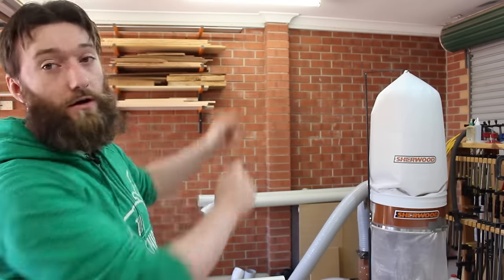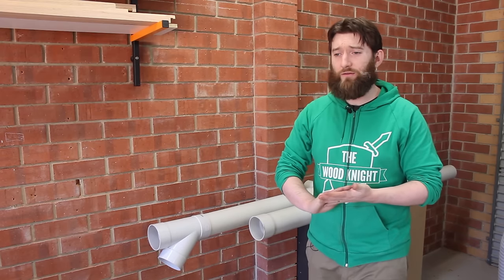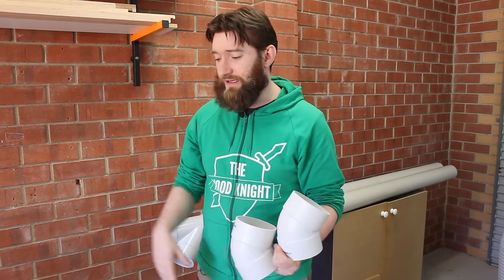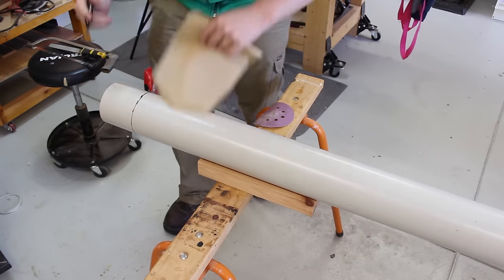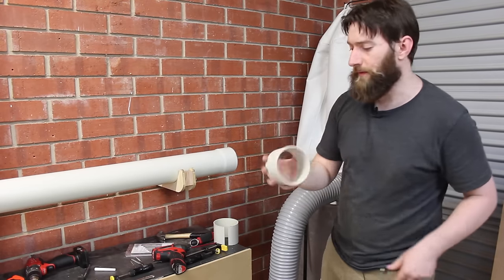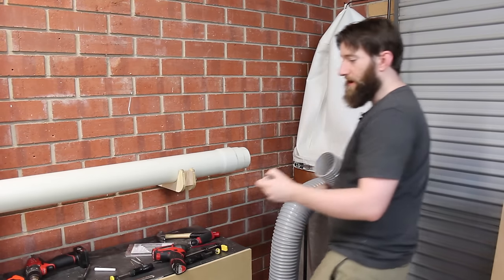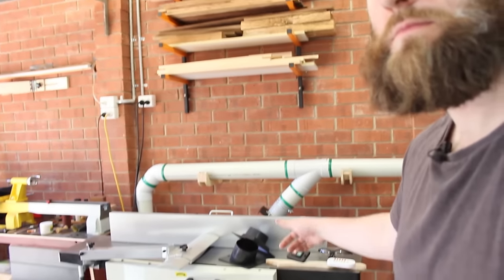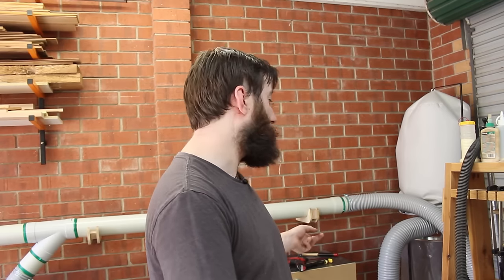Talky Tuesday: Plumbing for Dust Control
I'm beginning to centralise my dust collection using PVC piping, watch to see how I did it including tips on making your own connectors, how to cut PVC cleanly and more.